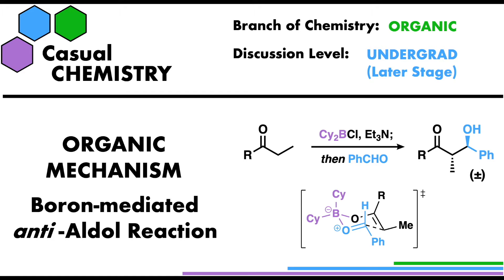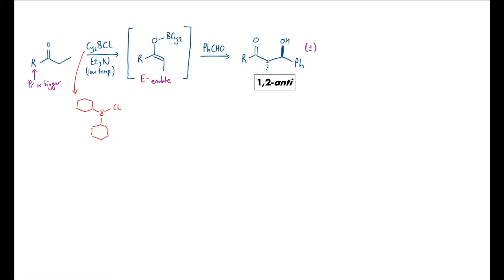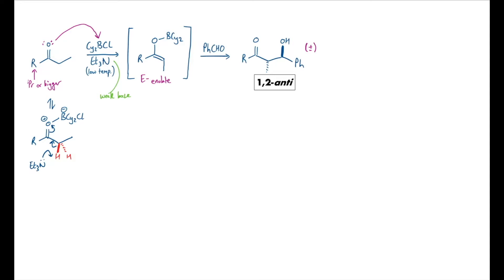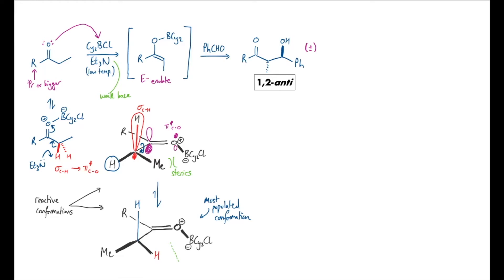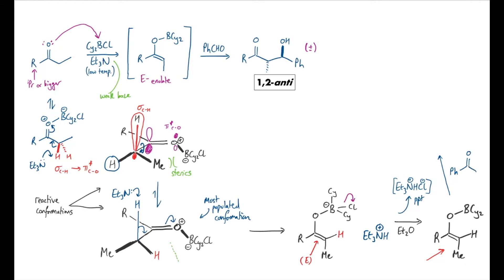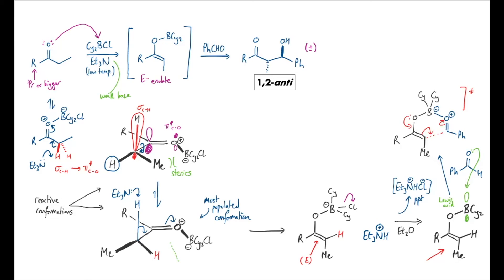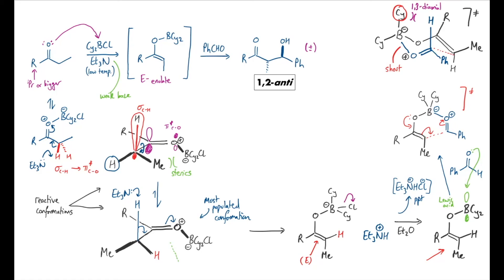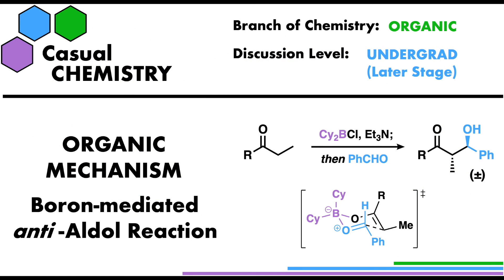Boron Aldol Reaction - Organic Chemistry, Reaction Mechanism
An introduction to diastereoselective aldol reactions using soft enolisation techniques to selectively synthesise one enolate geometry and a Zimmerman-Traxler transition state model to form the new C-C bond and two new stereogenic centres (stereocentres) at the same time.

Cyclohexylboron chloride (Cy2BCl) is used as a Lewis acid to promote the soft enolisation of a ketone. Pre-coordination of the Lewis acid makes the alpha protons much more acidic, such that they can be deprotonated by even a weak base like triethylamine (TEA, Et3N). In this enolisation there is a requirement that the molecular orbitals (MOs) that are involved in the mechanism are properly overlapped and able to interact. This means that the reactive conformation for forming the boron enolate is one where the C-H bond is perpendicular to the carbonyl bond; in this way it can overlap with the C-O pi star antibonding orbital. There are two reactive conformers, but one is more populated than the other as there is less steric clash with the big Lewis acid. Hence enolisation proceeds diastereoselectively to the E-enolate (trans enolate).

The boron enolate is both itself a Lewis acid and a nucleophile. Indeed, when it coordinates and activates an aldehyde electrophile, it becomes a better nucleophile itself. As the enolate can pre-coordinate to the electrophile, an aldol reaction is now favourable that is intramolucular. This intramolecular aldol reaction proceeds through a 6-membered ring transition state. This transition state can be modelled using the Zimmerman-Traxler model.